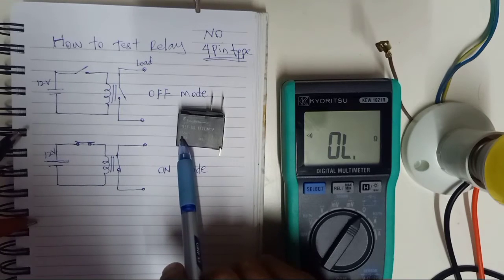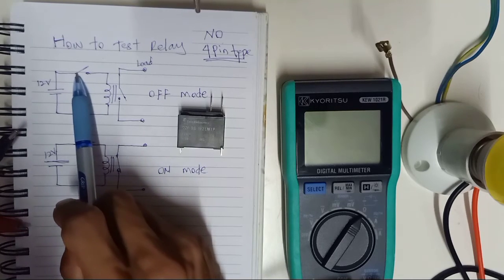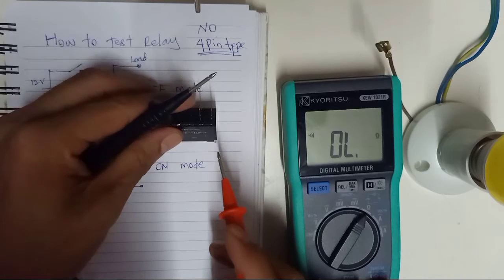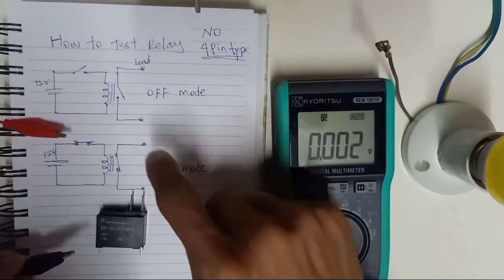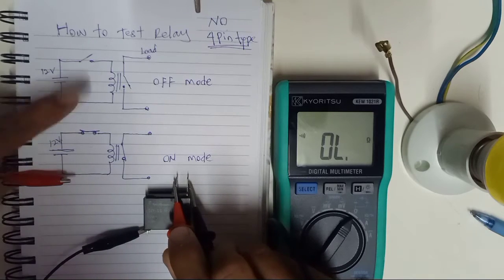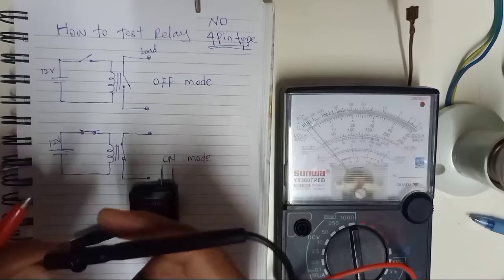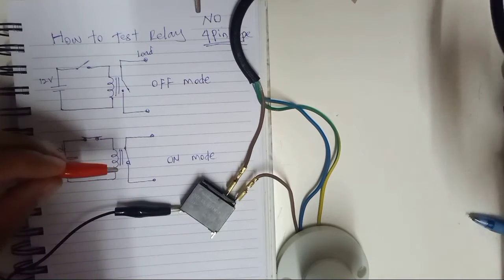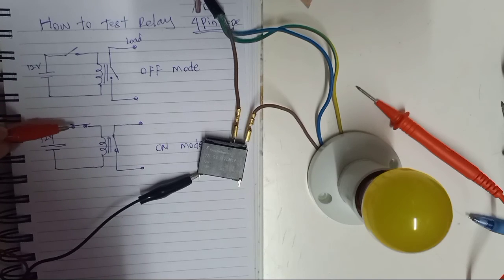How to test Microwave oven Relay 12V 16A